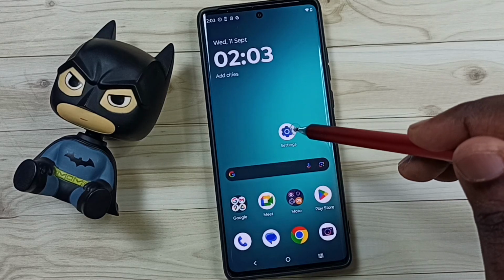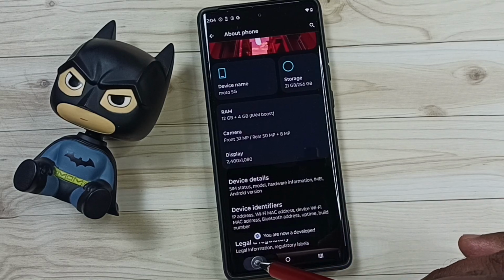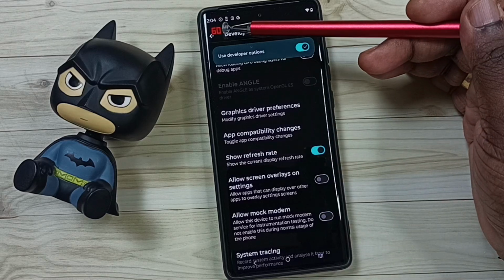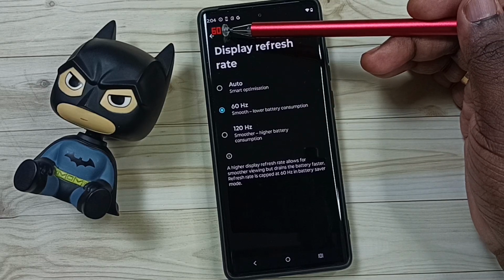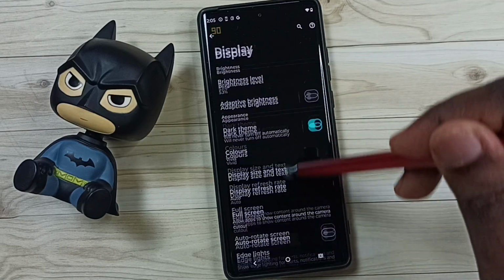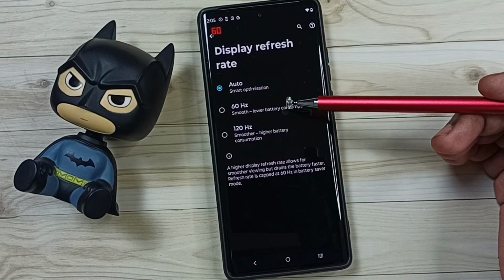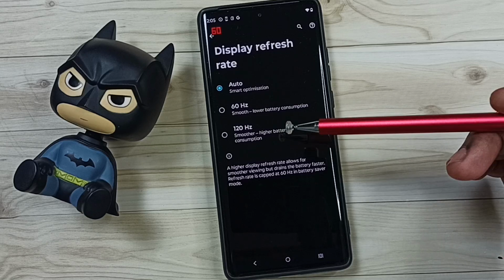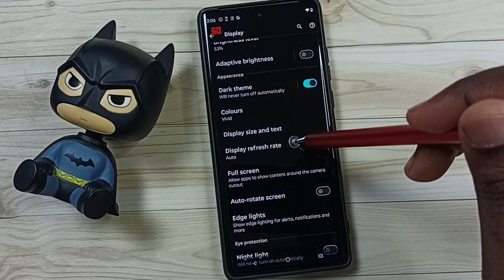What is Variable Display Refresh Rate (VRR) and How to Use on Motorola Moto Android Phone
Variable Screen Refresh Rate, VRR, Enable / Disable Variable Display Refresh Rate, Turn ON / OFF Variable Display Refresh Rate,